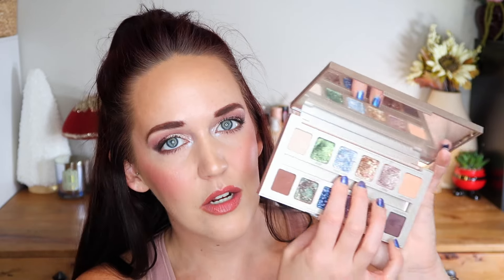🔪 Eye-Mageddon 2024 Episode #2! 🔪 Eyeshadow Reckoning! What was WORTH IT & What's being DECLUTTERED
I am starting a new series on my channel, inspired by Kat & Hailey! I am going through my entire makeup collection & deciding whether or not it truly still has a place in my eyeshadow palette collection.

Today we continue the series off with all brands starting with “S & U”.

💁🏻‍♀️WHAT’S ON MY EYES👁:

    ➜ itsjuststeph

Skeleton Earrings

📬 Mail:

🛍📚Amazon Reading Wishlist
🎥 Related Content:

📸EQUIPMENT/BACKGROUND:

✰Camera: Canon PowerShot G7 X Mark II
✰Makeup Drawers
✰Mushroom Lamp